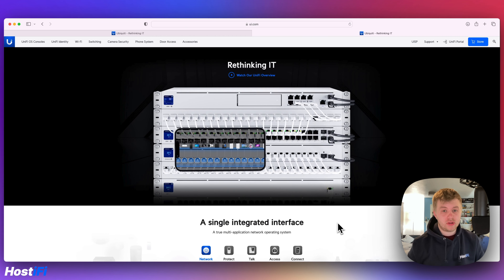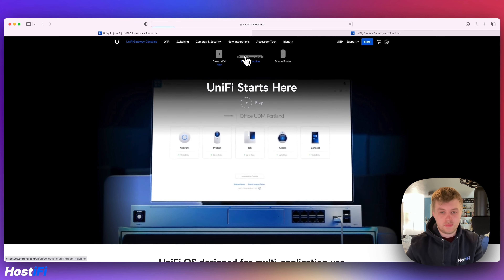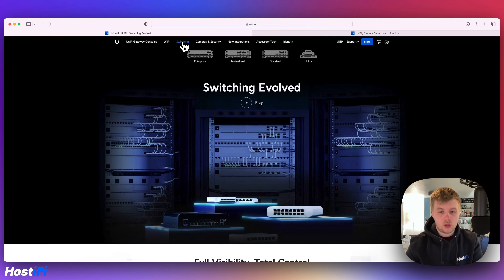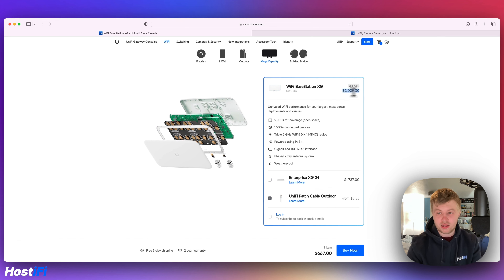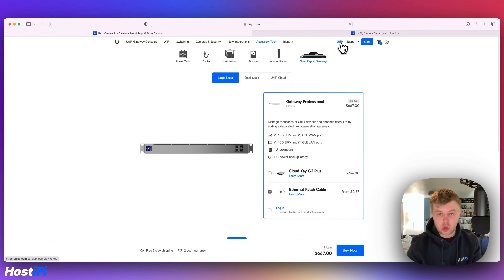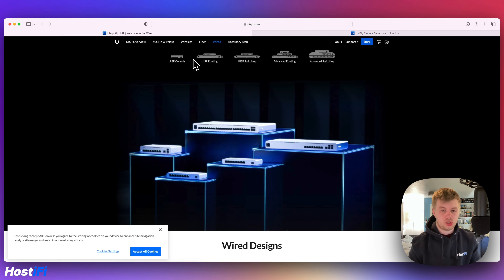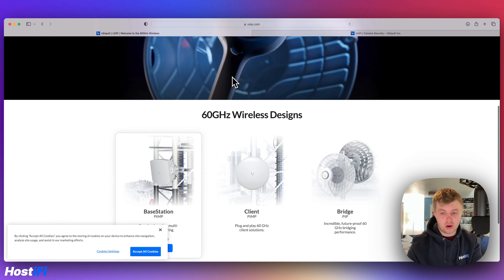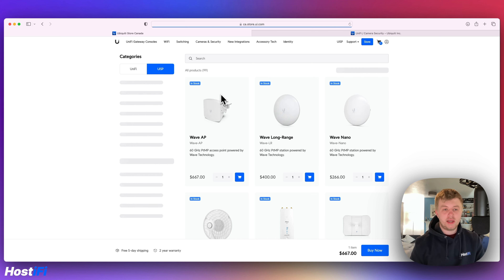Ubiquiti launches updated website in Canada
*HostiFi*